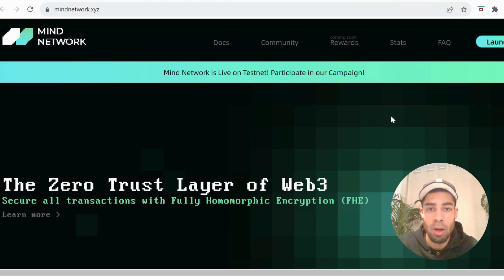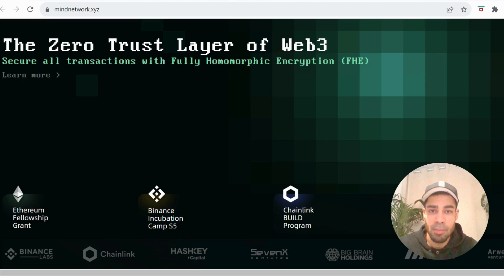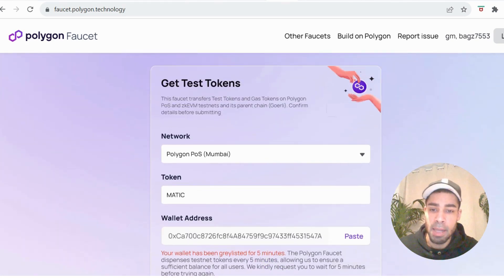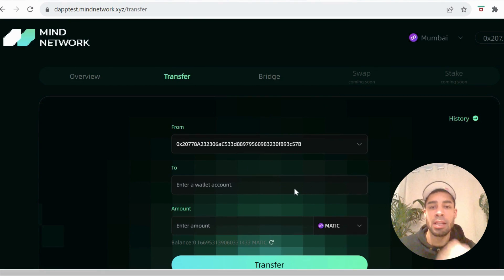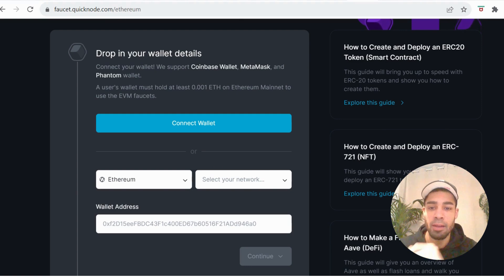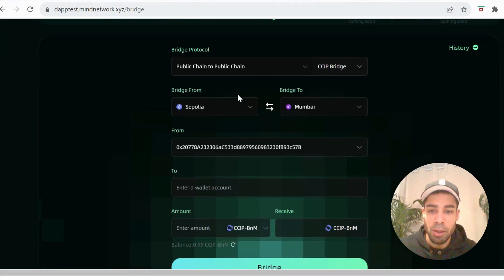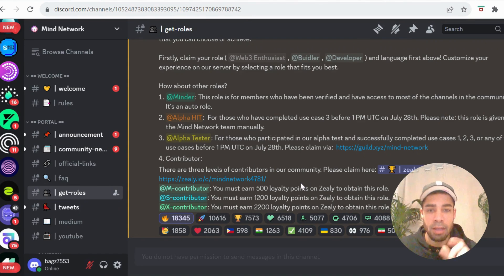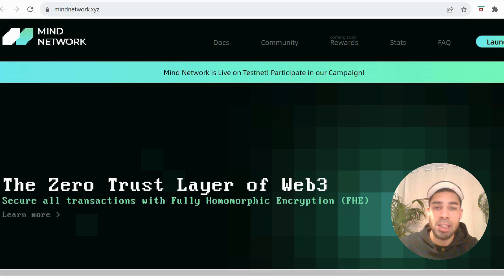Mind network FREE AIRDROP - Testnet Tutorial - Backed by chain link & Binance Labs! (Time sensitive)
Sorry peeps, forgot to mention they have a Galxe campaign as well.

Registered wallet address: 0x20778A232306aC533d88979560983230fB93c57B